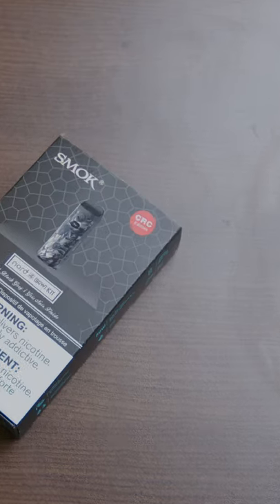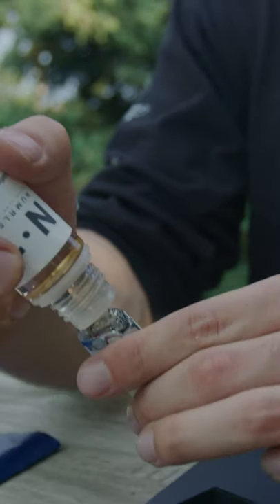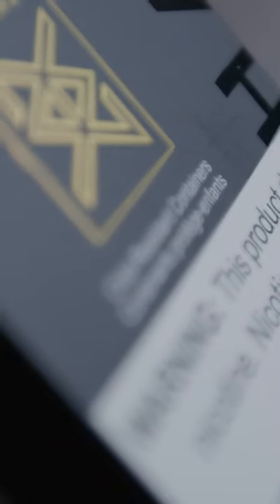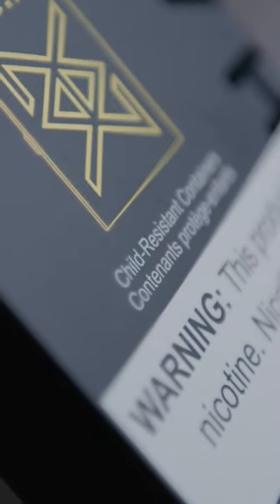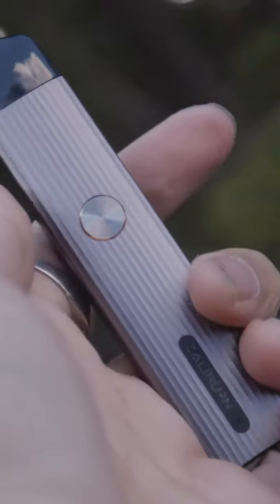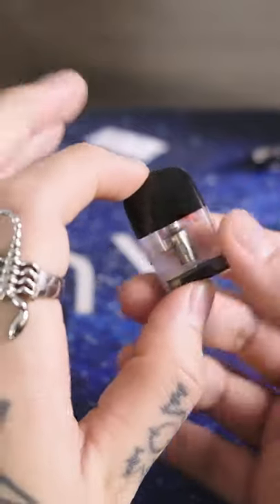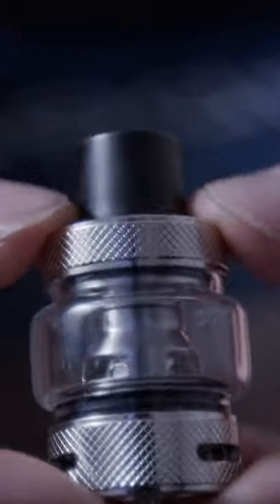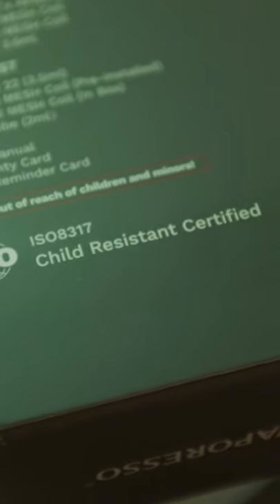What does "CRC" mean?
Being that all products sold in Canada must be "CRC Compliant" - here's what it means!